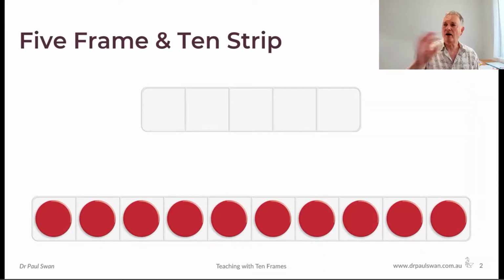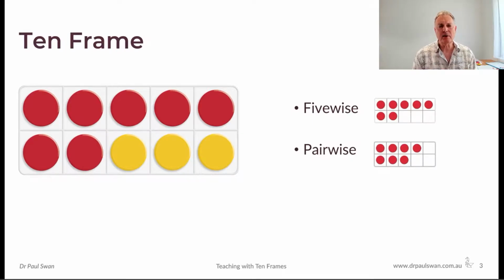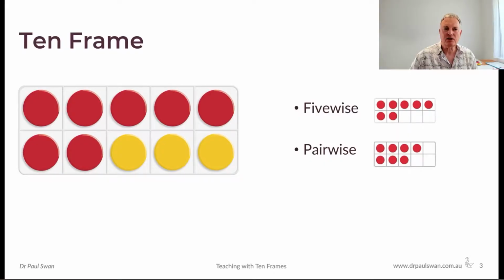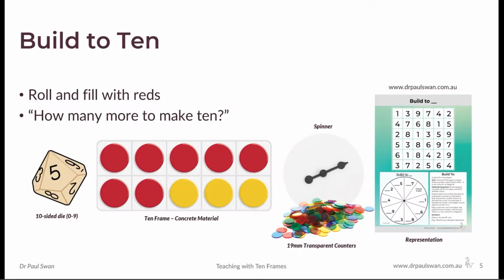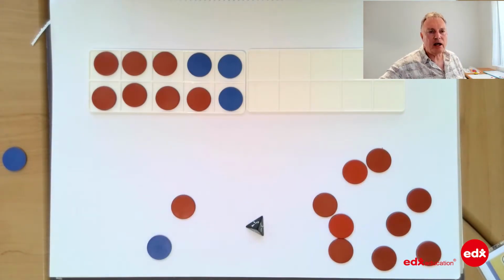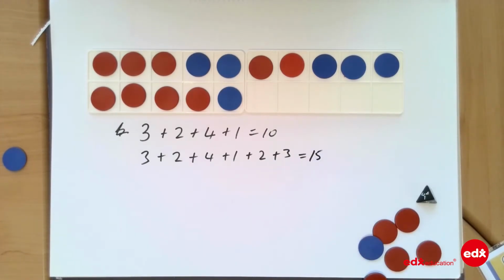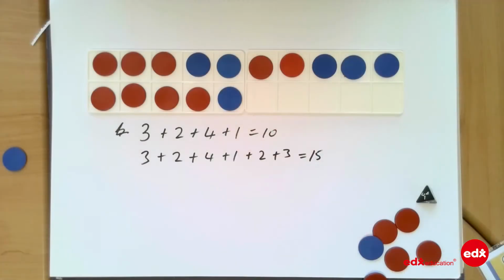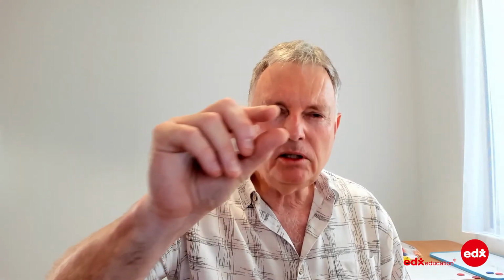Making Maths Fun with Ten Frames, Home Learning Tips from Dr Paul Swan (PhD)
In this webinar, Dr Paul Swan will be talking about Ten Frames, that provide maths HomeLearningTips​​ EducationTips​
Ten Frame is a simple but effective mathematics manipulative, especially paired up with two-sided, two-color counters.
In this webinar Dr Paul Swan will demonstrate how Ten Frames and counters may be used to learn to:
- counting

with Dr Paul Swan and Edx Education. There are a lot of information for teachers and parents on maths materials, mathematical language, also videos and activities and so much more.

for more education resources.